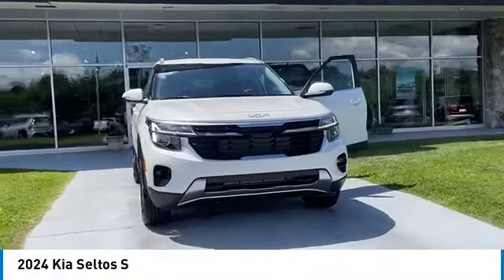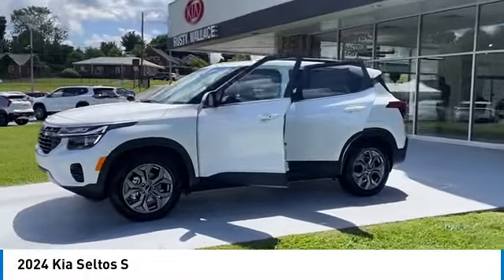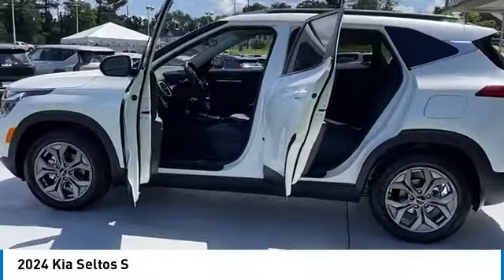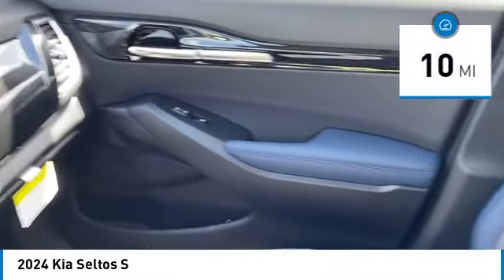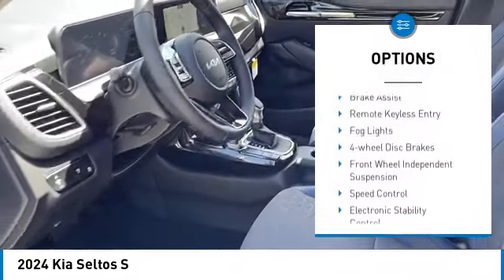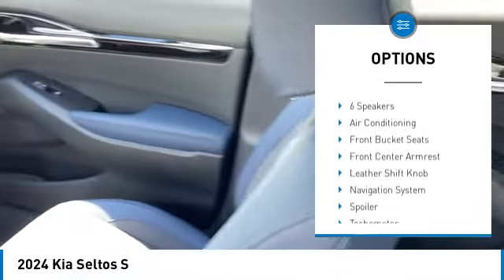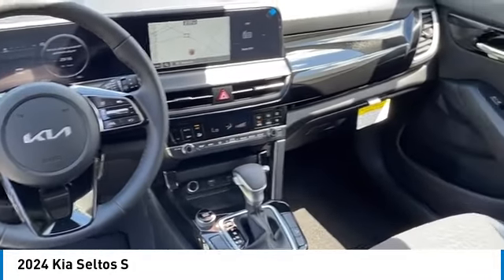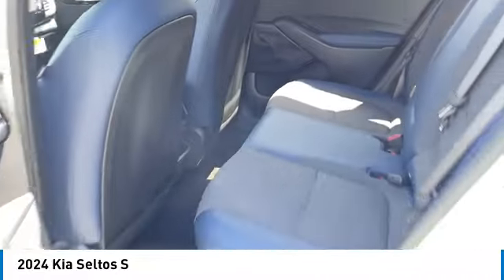2024 Kia Seltos New • Rusty Wallace Auto • Morristown, TN • K7863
Don't miss this 2024 Kia Seltos. It's equipped with great features. You'll want to take this suv home. Make a great choice today.